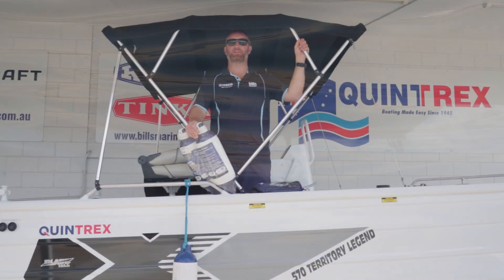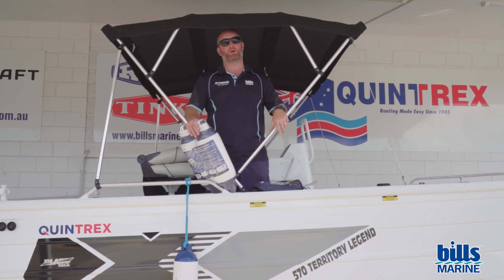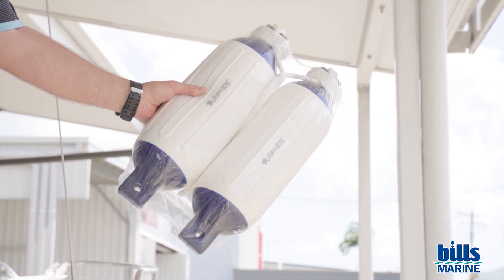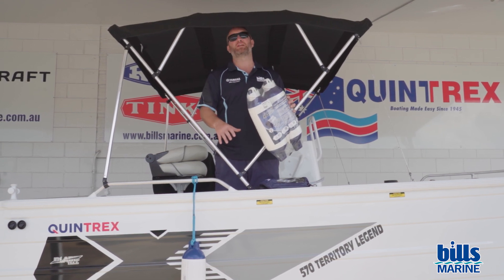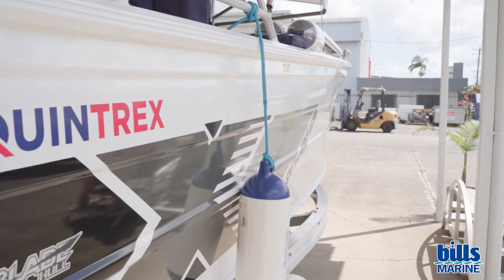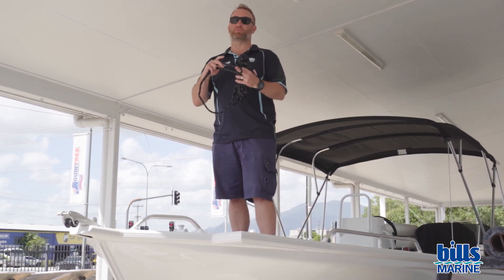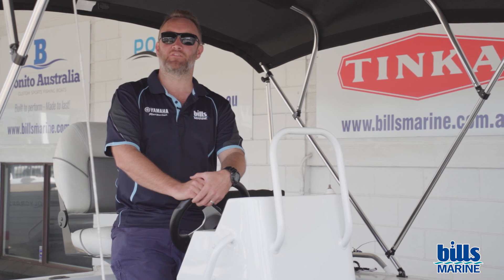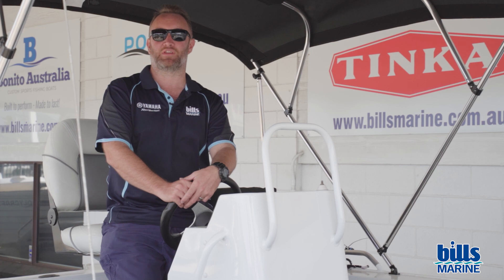Bills Marine Fender | video by Adllins Media (09-11-2022)